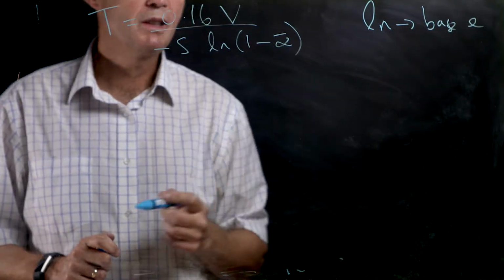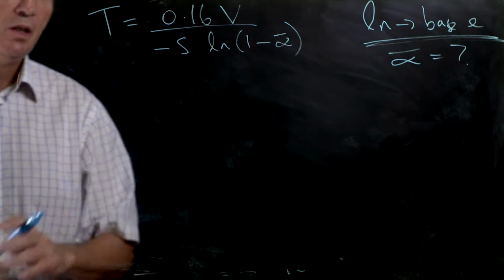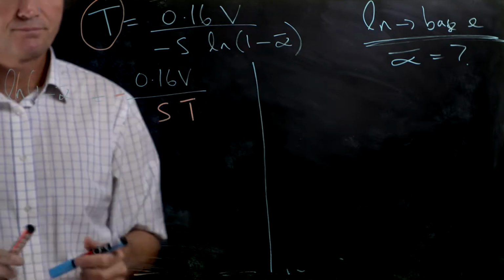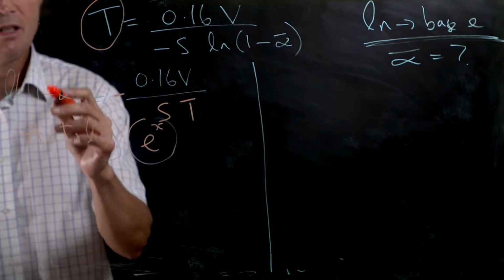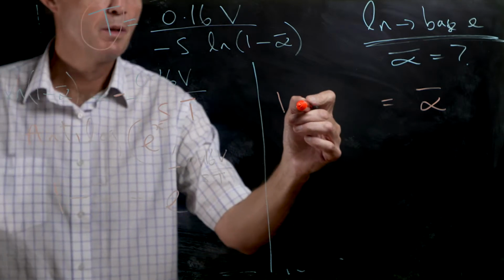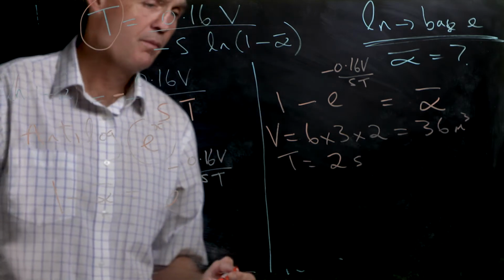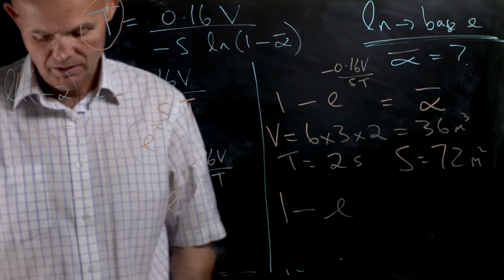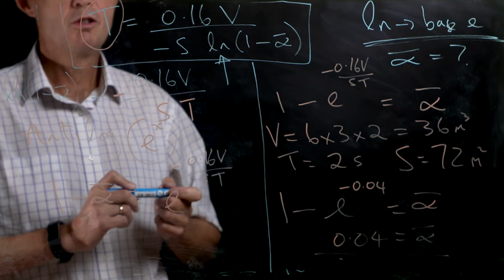Sound bites - Predicting reverberation time in a space